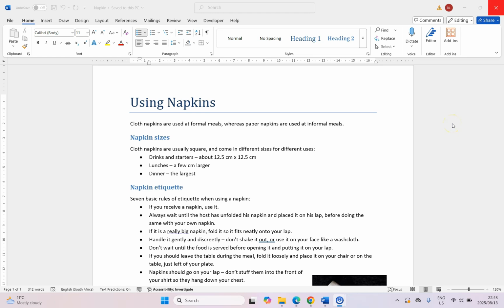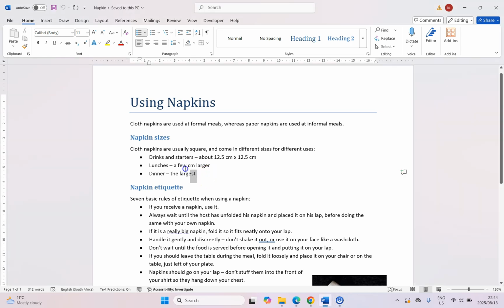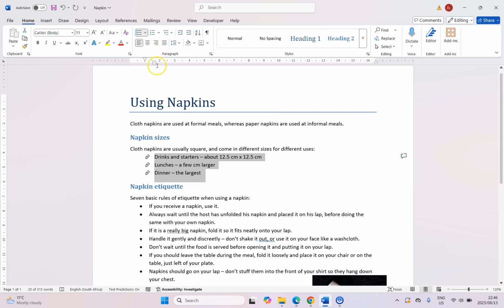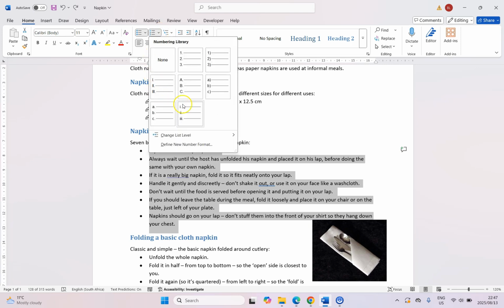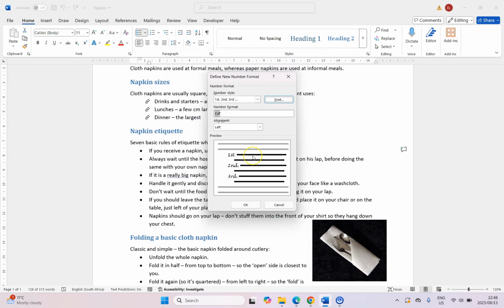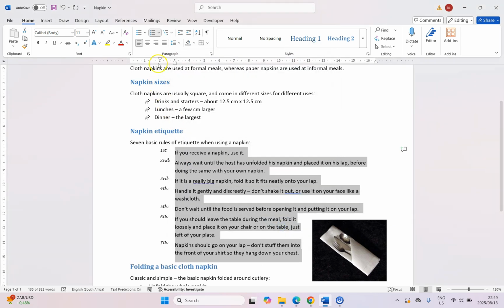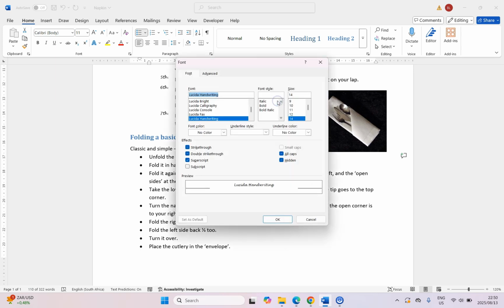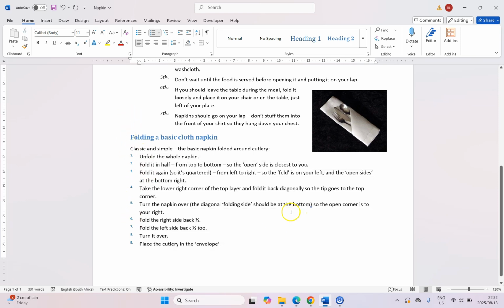Word Processing | Bullets & Spacing | Module 3.2 Activity 1 No 3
(Mod 3.2 Act1 No3)(Mod 3.2 Act1 No3) Bullets & Spacing